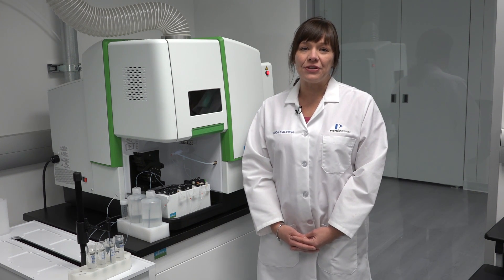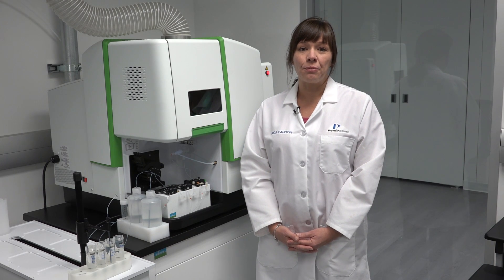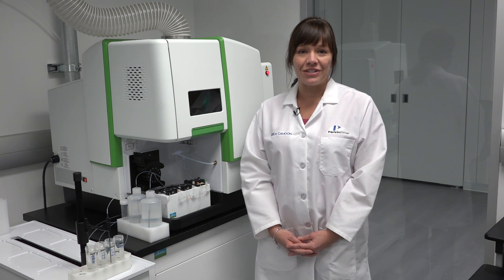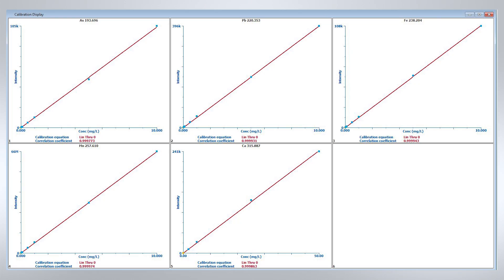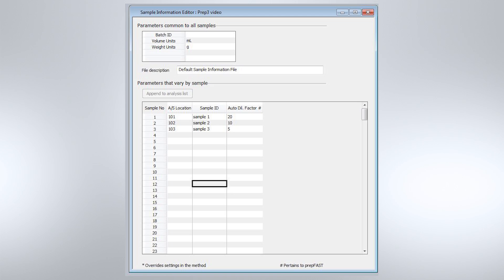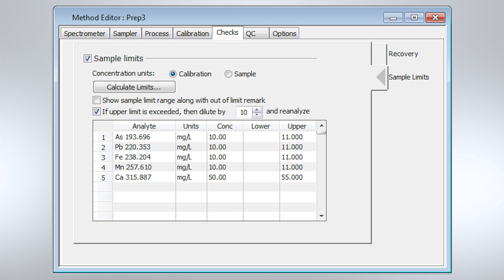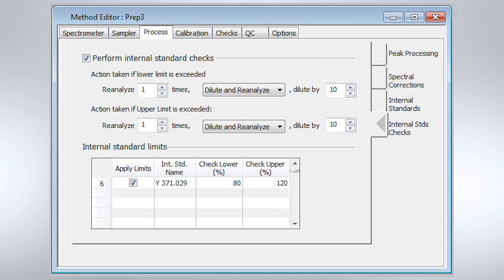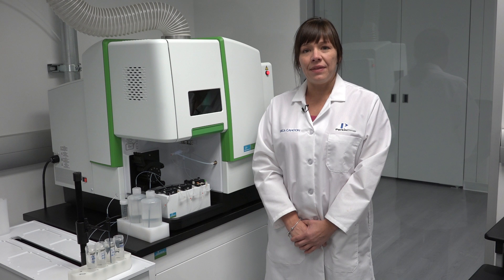Simplify your ICP-OES Sample Preparation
Looking to simplify your sample preparation process for your ICP-OES instrumentation? The prep3 is an inline dilution system. Partnered with a SC-2 DX Autosampler, it empowers your ICP-OES to deliver faster sample testing and more precise calibration curves. For a limited time, click here to Enter to Win a prep3 and SC-2 DX Autosampler for your PerkinElmer ICP-OES.